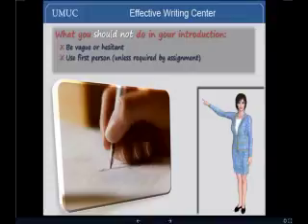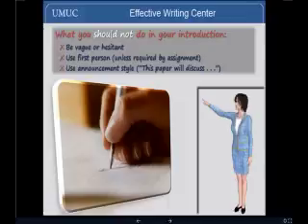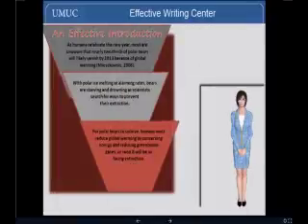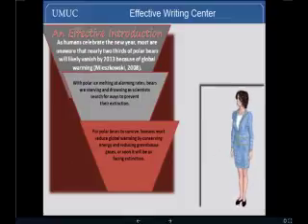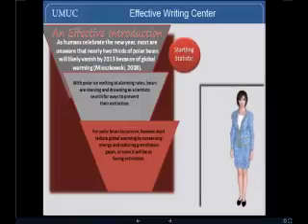Introduction & Conclusion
Professor Teem gives instruction on how to write effective introductions and conclusions.